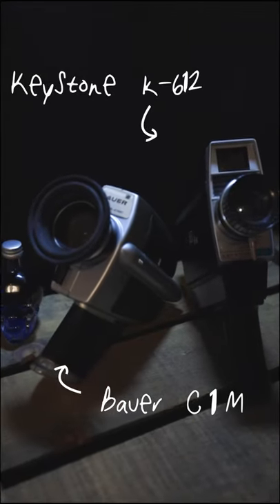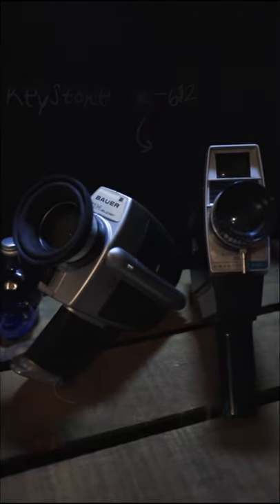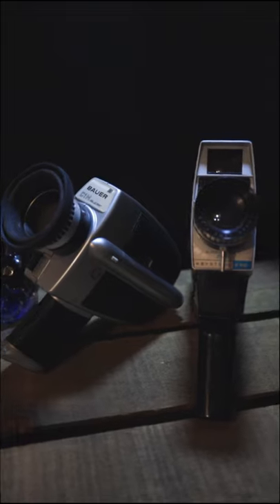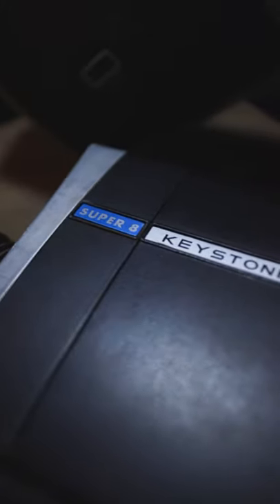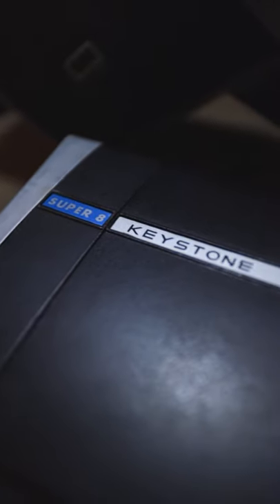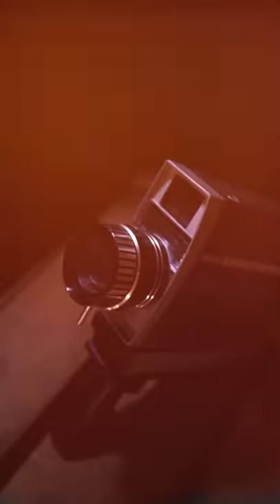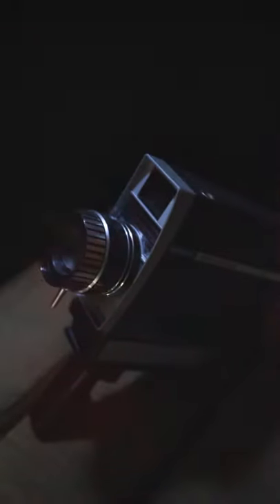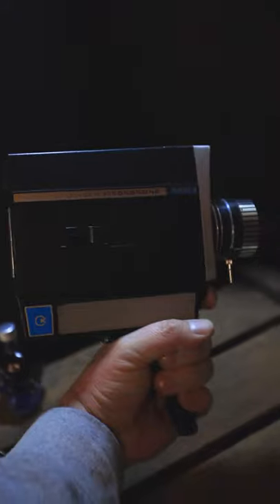Some Retro Super 8's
What retro cameras get you going? For me, I love super 8s. They're such a unique camera that was incredibly popular for years. Today they're used amongst hobbyists and professionals alike!